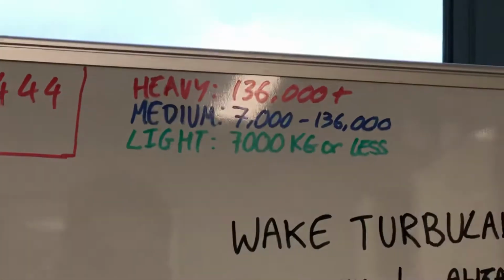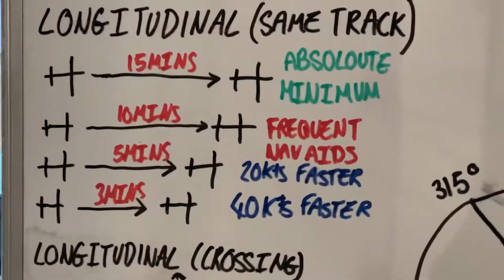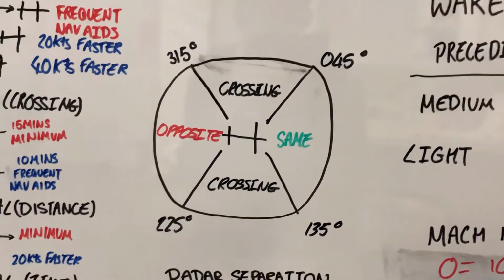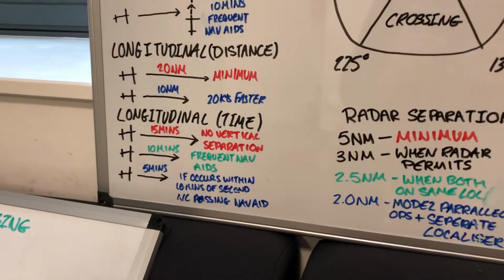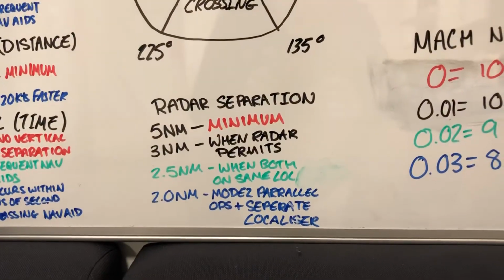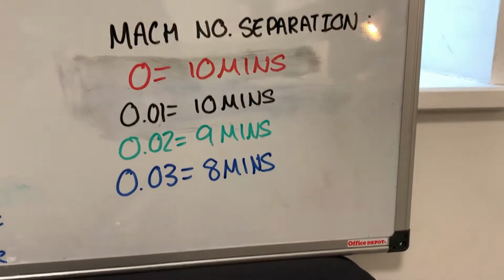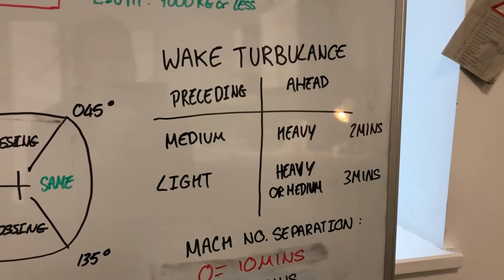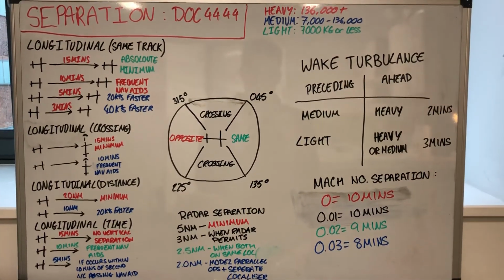Separation (DOC 4444)